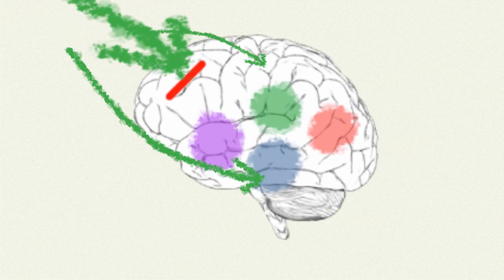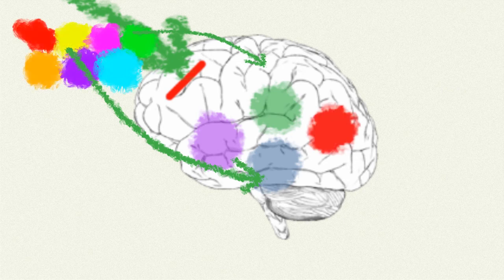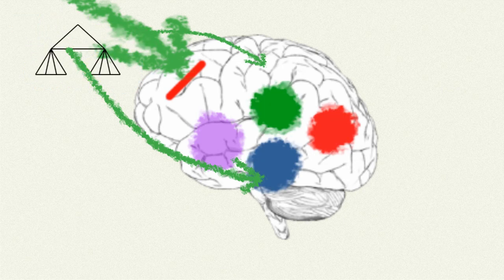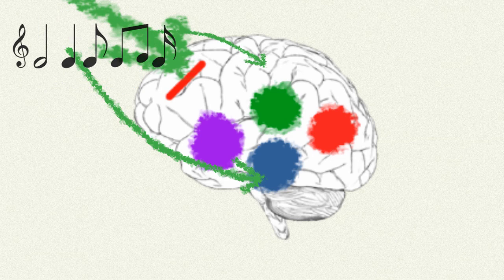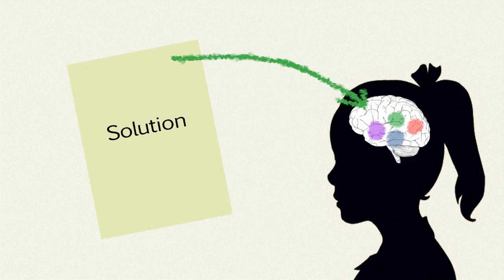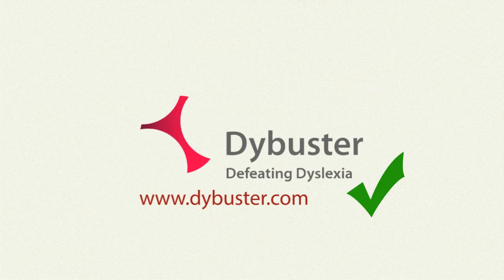Why Dybuster Works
In an easily understandable manor, this video describes the main cause of dyslexia and how Dybuster is able to circumvent it.